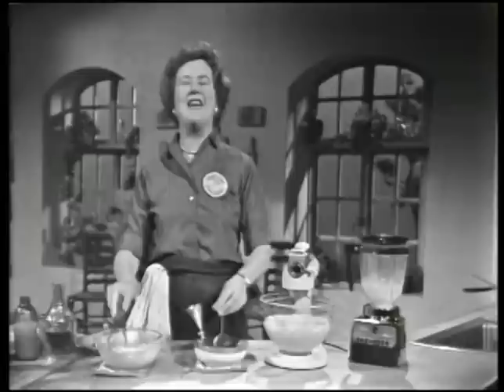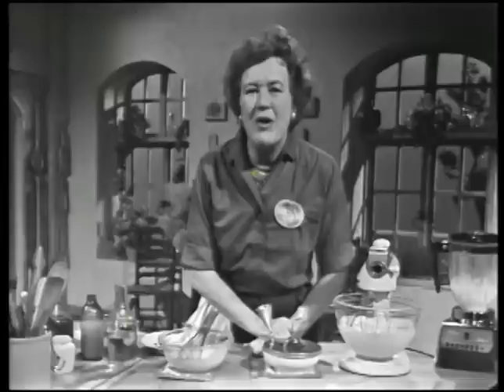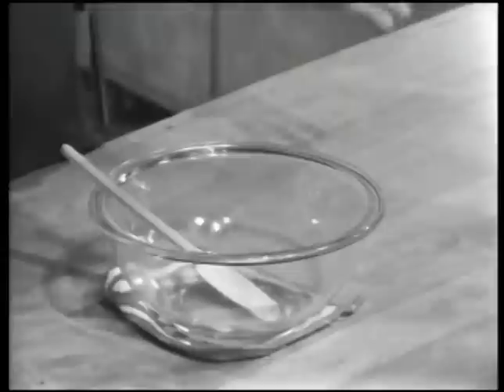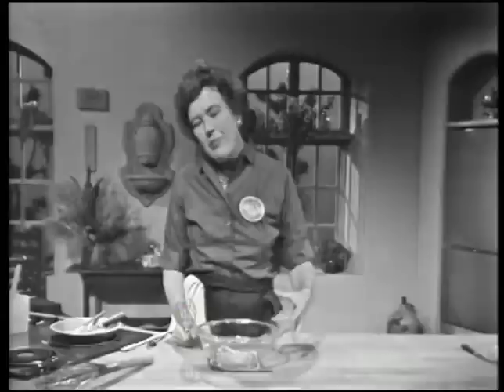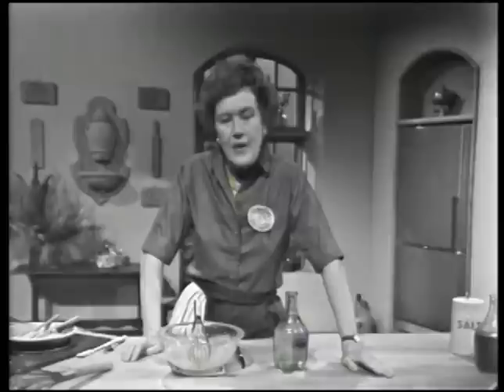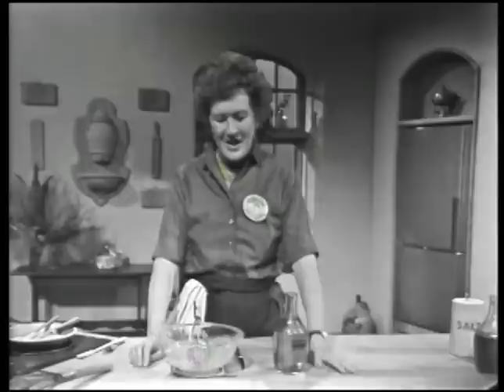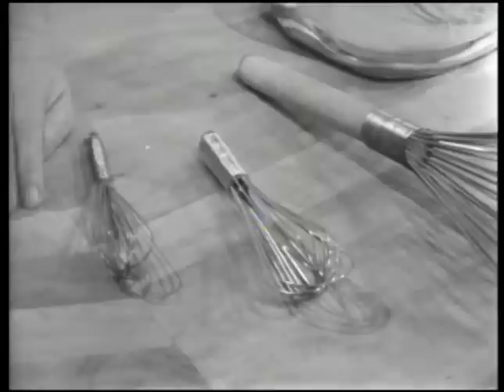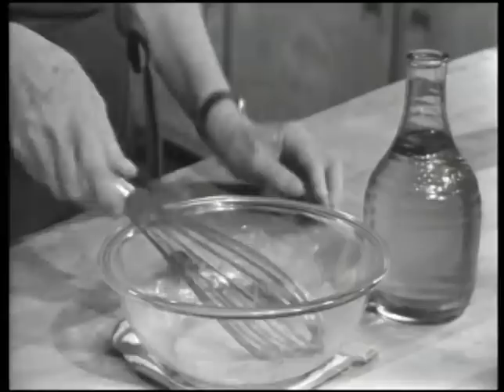The Mayonnaise Show | The French Chef Season 6 | Julia Child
Julia Child shows you how to make mayonnaise by hand or by machine. Once you’ve found how easy it is to make your own, you’ll find a thousand uses for homemade mayonnaise.